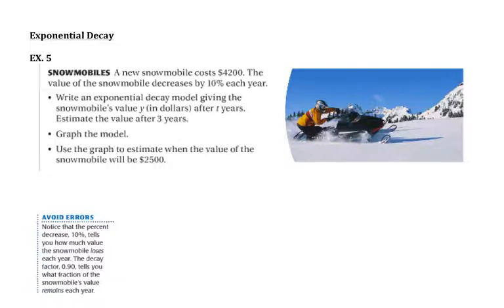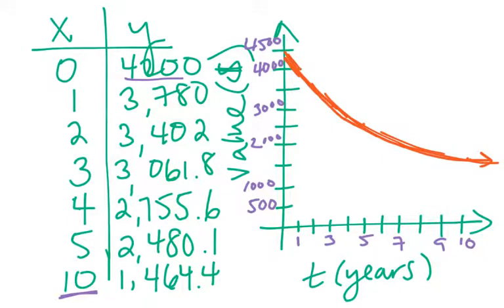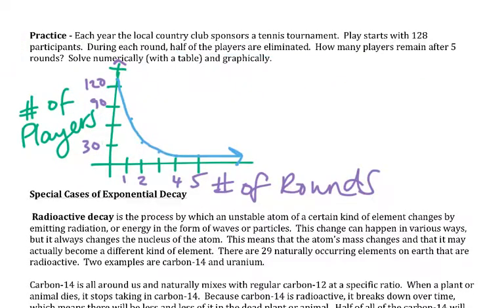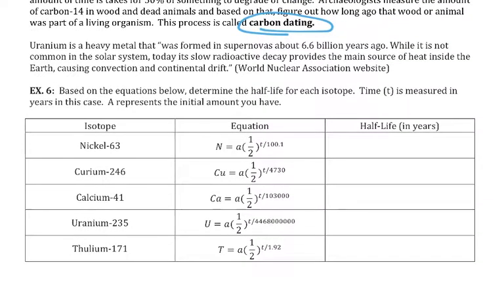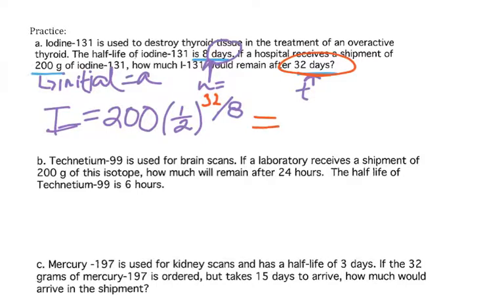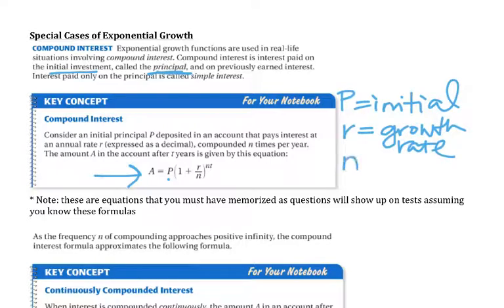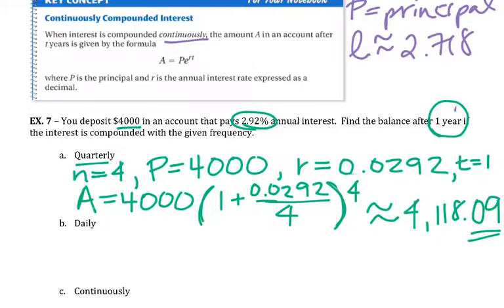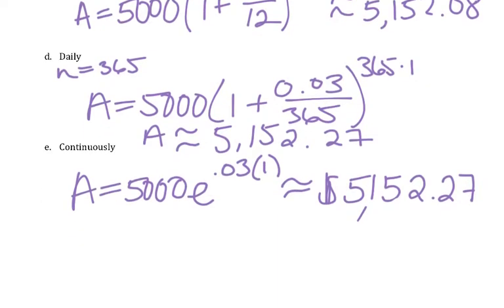8.3 Ex. 5-7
Exponential growth and decay, video 2